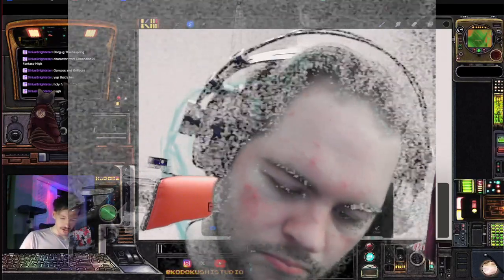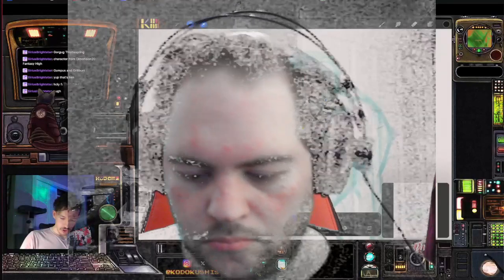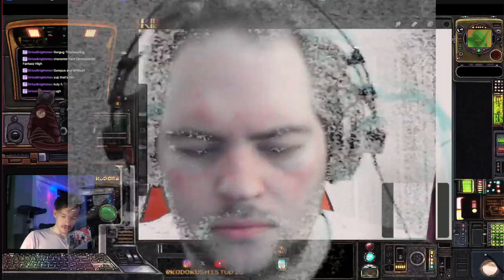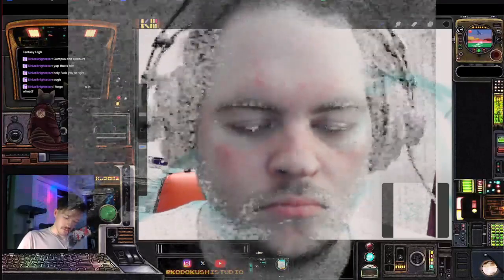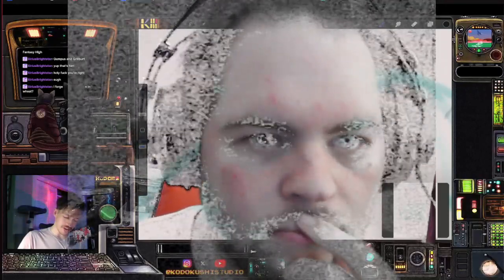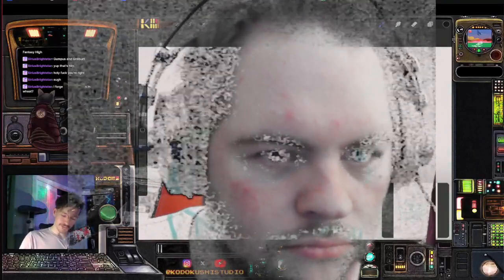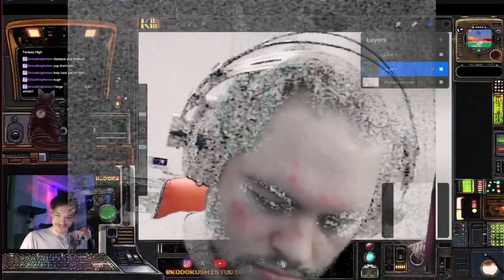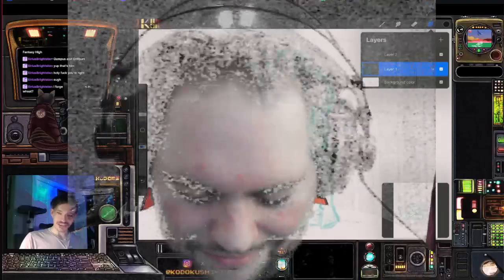a spaceman draws | 4-1-24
Brapril Fuls